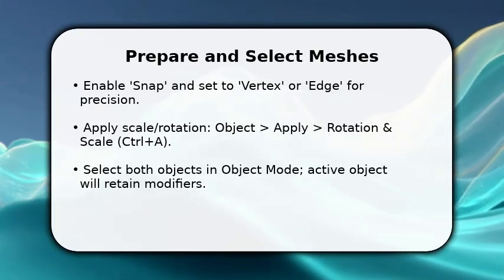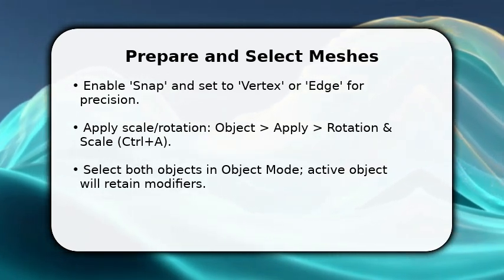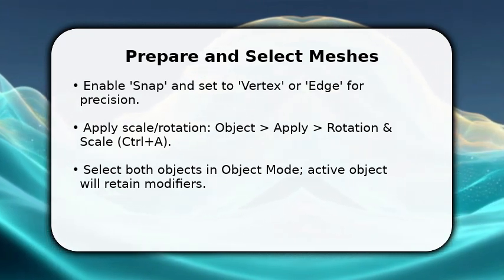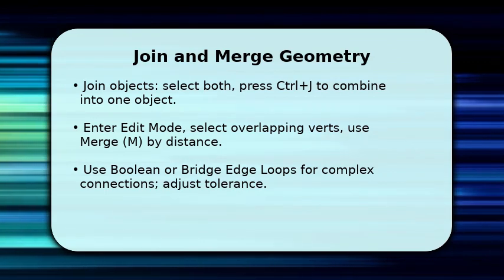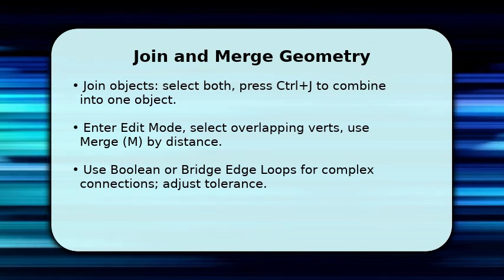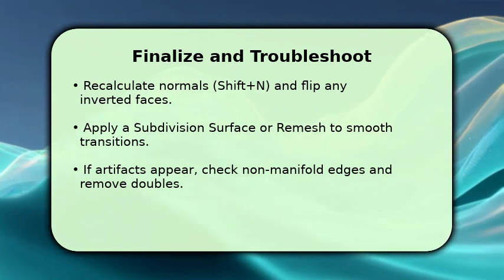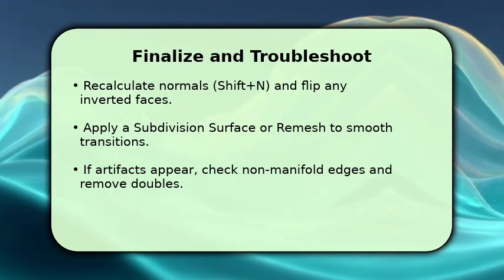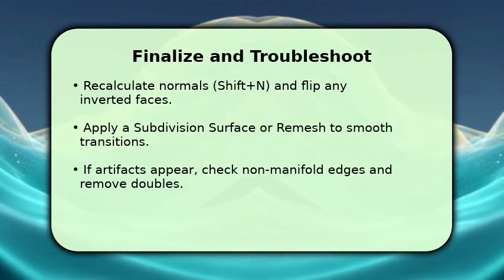How to Connect Mesh in Blender - Easy Guide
Dive into the world of Blender and learn how to easily connect mesh objects with our step-bythy guide. Perfect for both beginners and experienced users looking to refine their modeling skills.